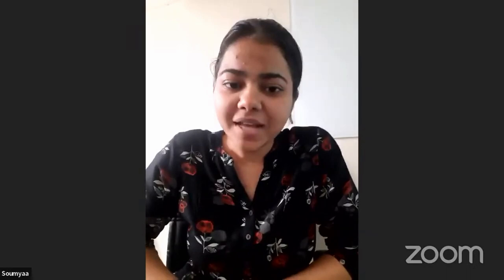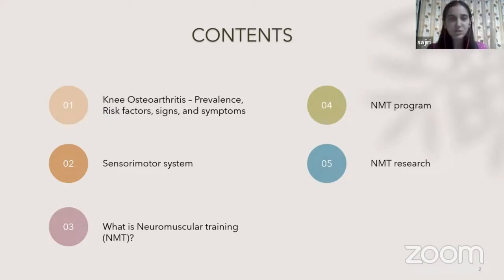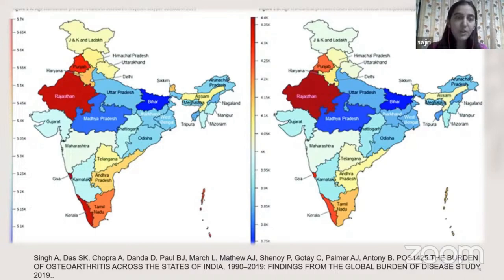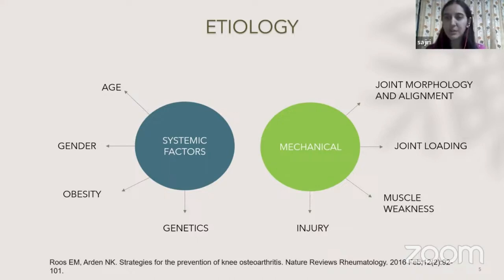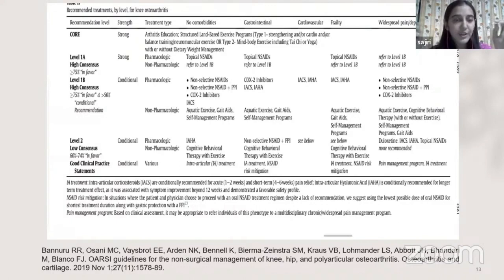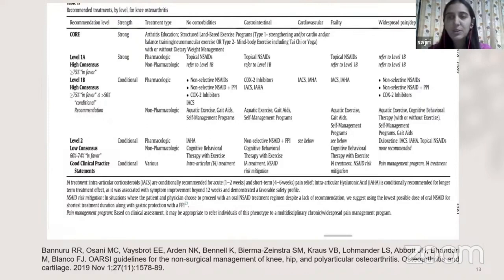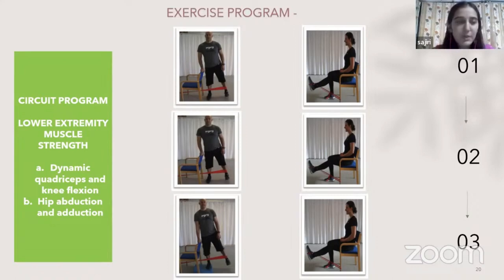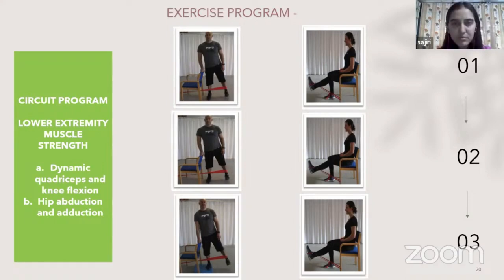PHYSIO TV: Topic- Neuromuscular training in knee osteoarthritis by Dr. Sajiri Joshi (PT)